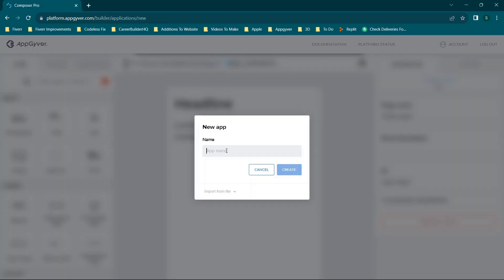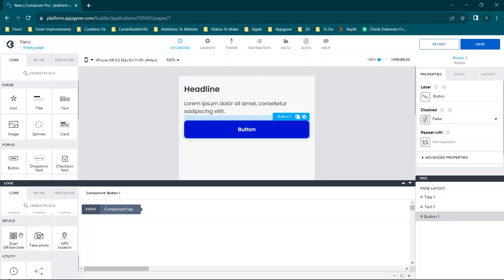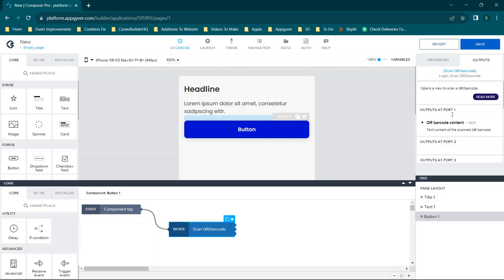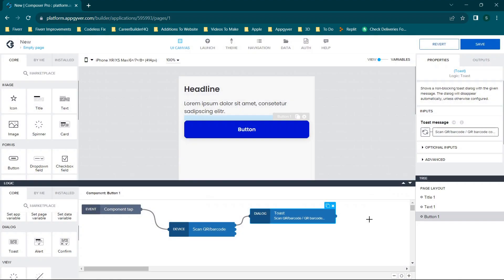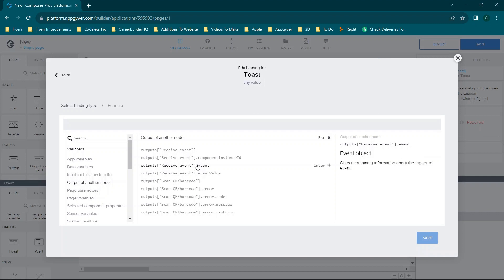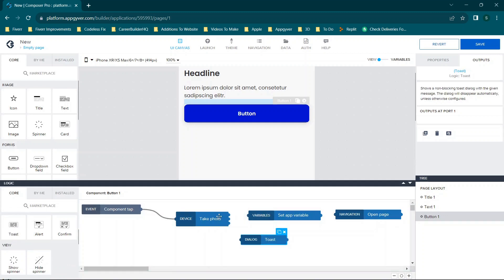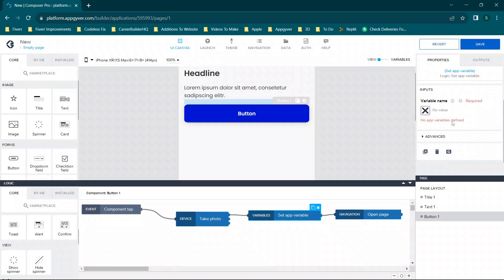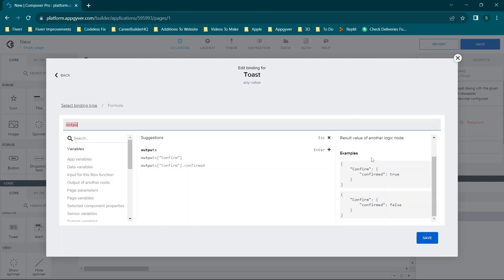Understanding Appgyver App Outputs - Making Apps For Free Without Code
In this video I will walk through the basics of using Appgyver to make an app without code, but focus on understanding the outputs of different flow functions. This will help start to create a mobile app for free without code. Appgyver is also known as SAP Build apps, and I am using the Community Edition.